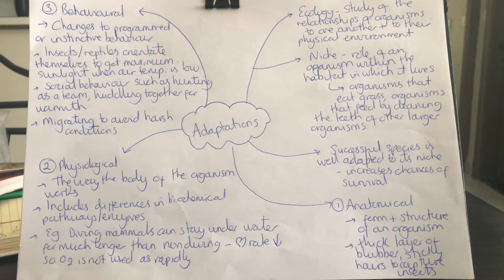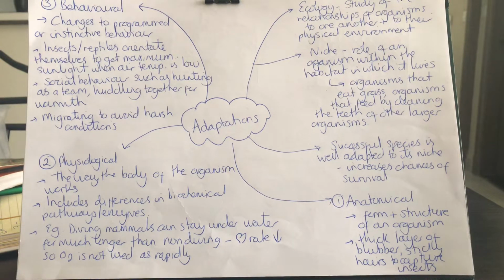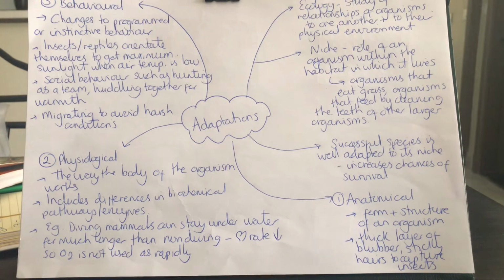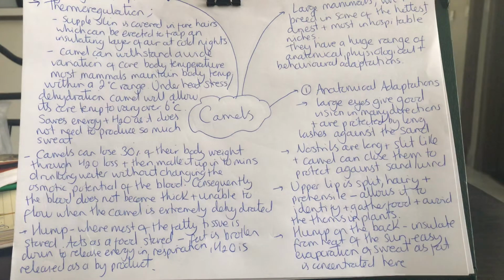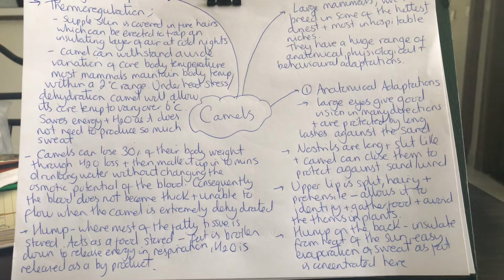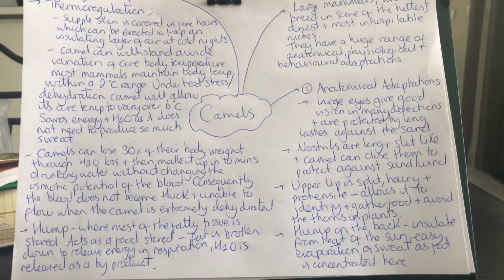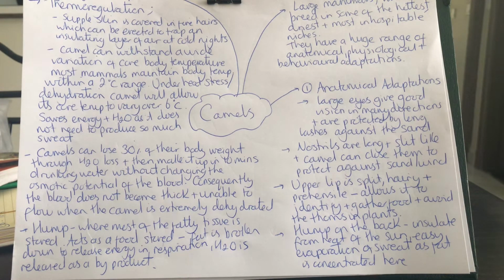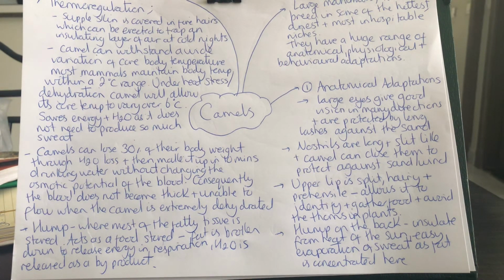Adaptation to a Nice part 1